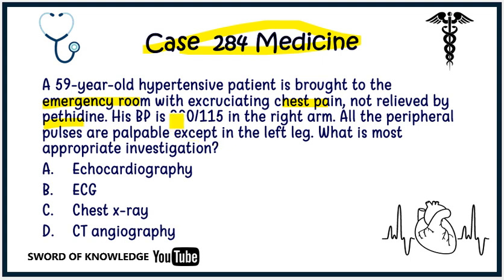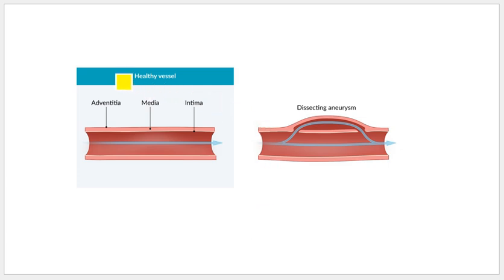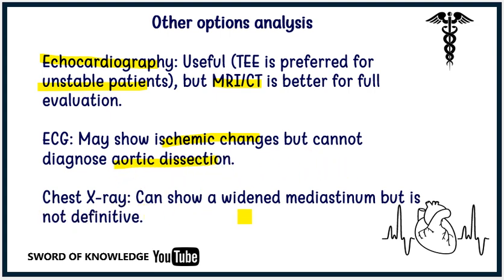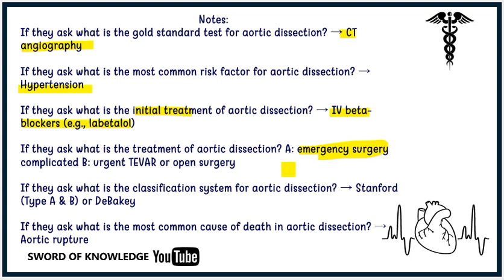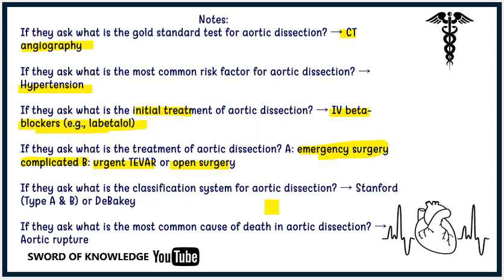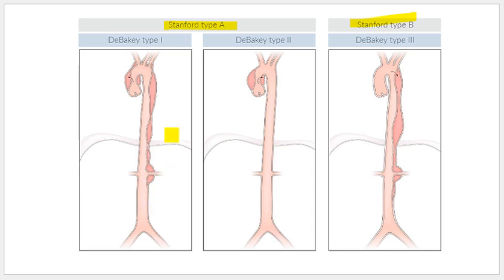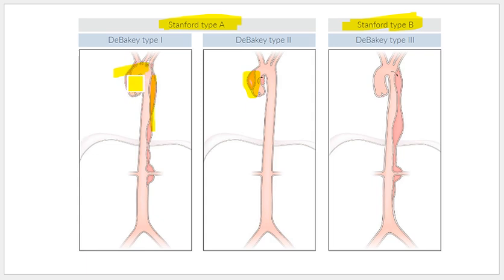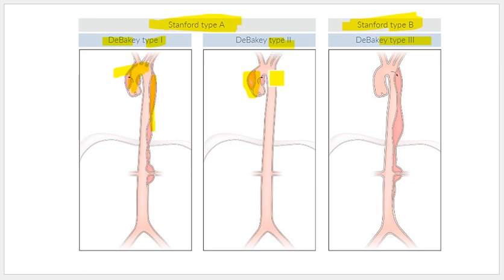Can you answer this question? | Case Medicine 284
We are discussing medicine and surgical cases in this video. we helped doctors and students understanding medical concepts and helping in mcqs solving. And providing high yield informations.